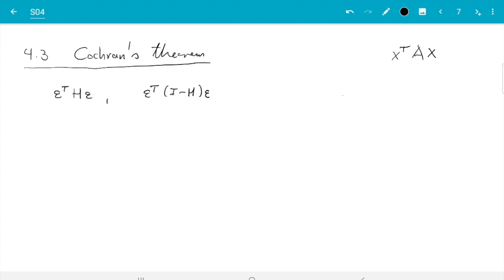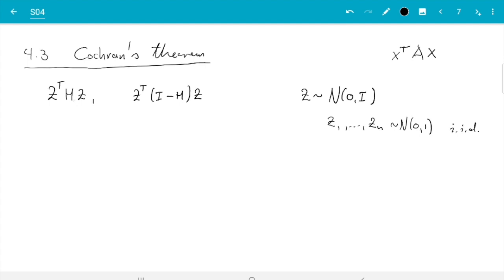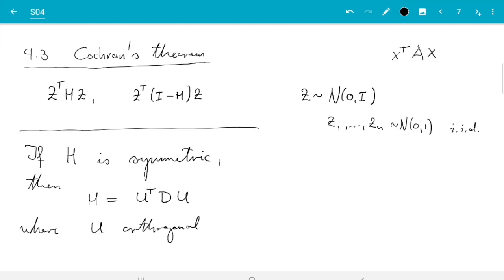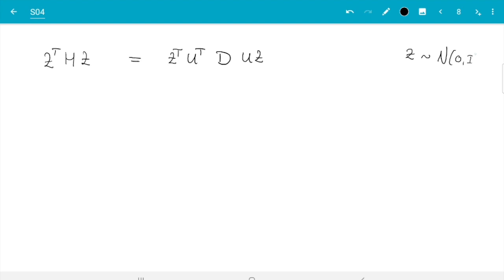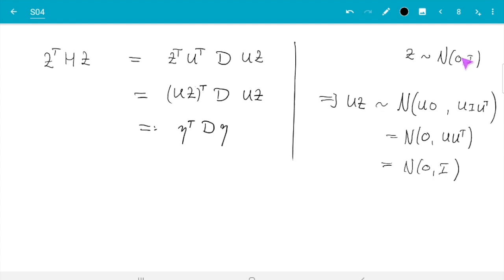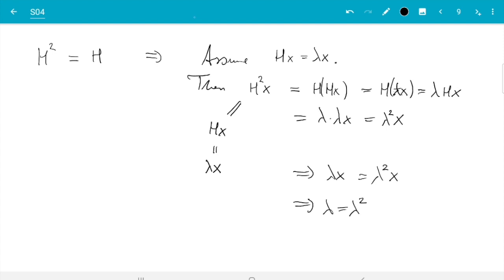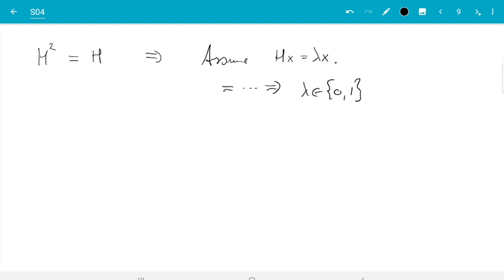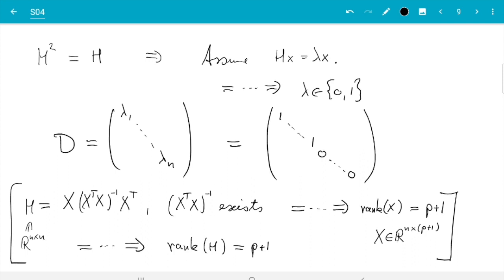MATH3714, Section 4.3: Cochran's Theorem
In this video I explain Cochran's Theorem, as it is used in the theory of linear regression.